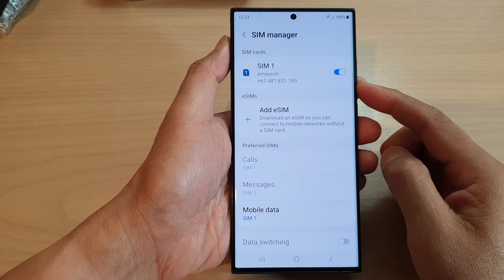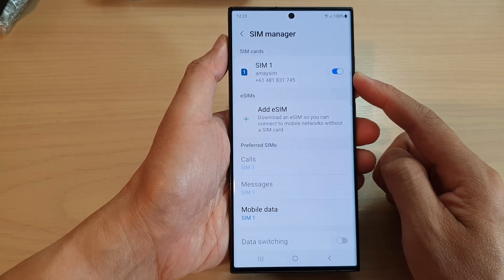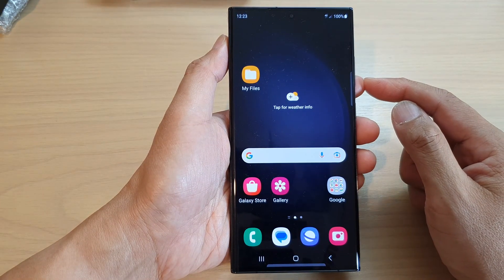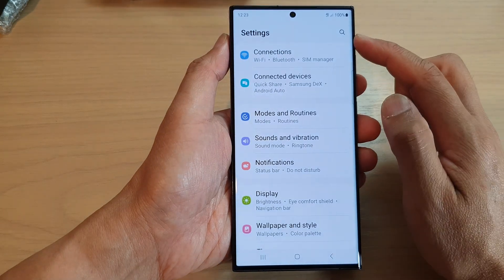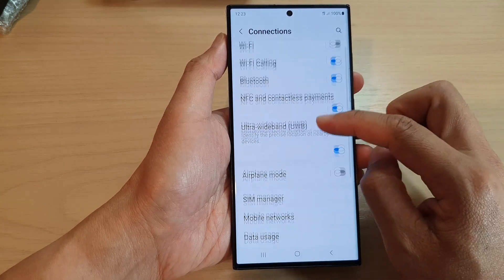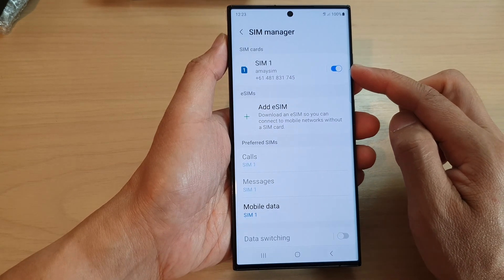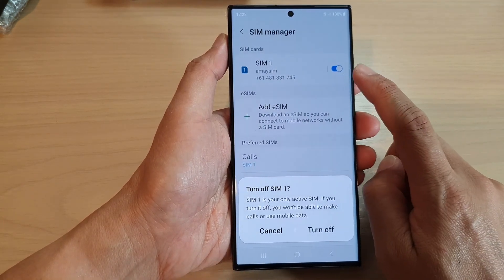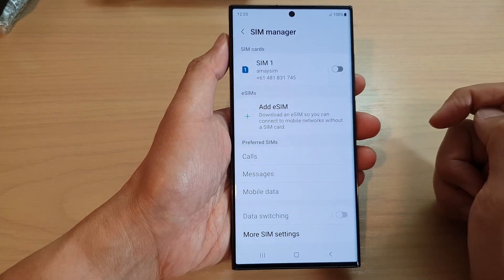Galaxy S23's: How to Enable/Disable a SIM Card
Learn how you can enable or disable a SIM Card on the Samsung Galaxy S23/S23+/Ultra.

To enable or disable a SIM card on a Samsung Galaxy S23, follow these steps:

1. From the home screen, swipe up to access the App Drawer.
2. Tap on the Settings app, which looks like a gear icon.
3. Scroll down to and select Connections.
4. Tap on SIM card manager.
5. Select the SIM card you want to enable or disable.
6. Toggle the On/Off switch to enable or disable the selected SIM card.

Note: If you disable a SIM card, it will not be able to send or receive calls, texts, or data.